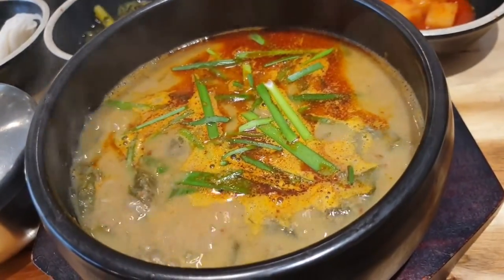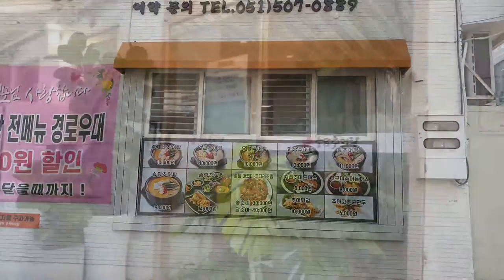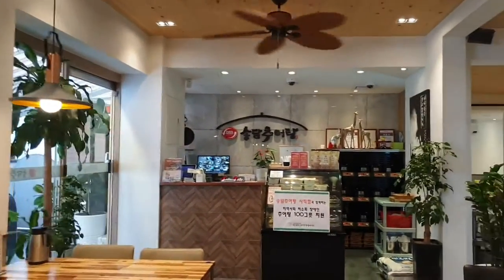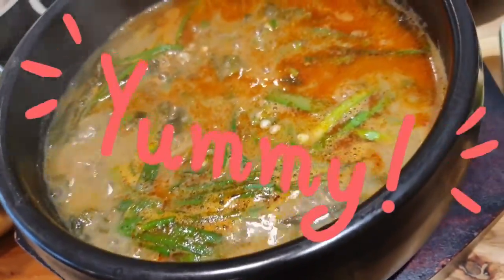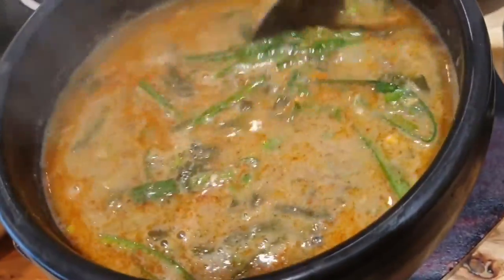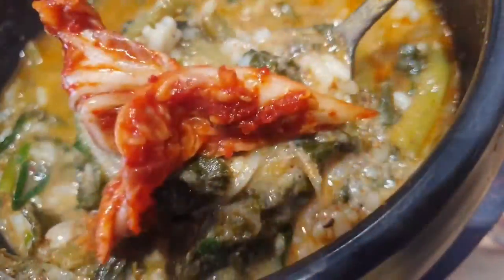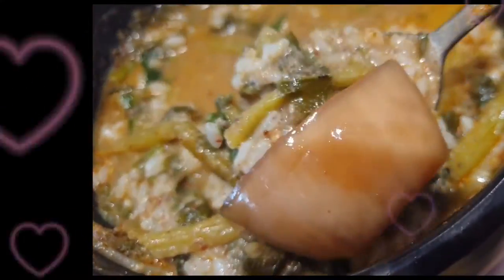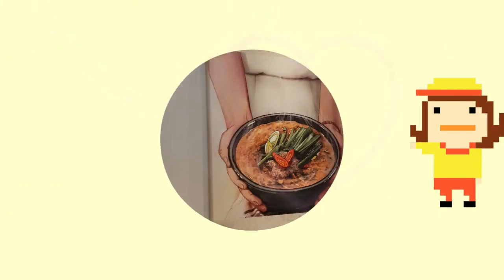함무볼까?송담 추어탕Korean food chueotang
한국음식# 추어탕#송담추어탕#맛의기억
Korean food chueotang